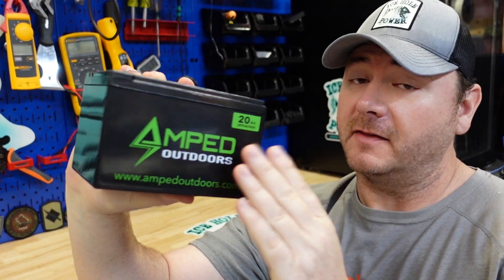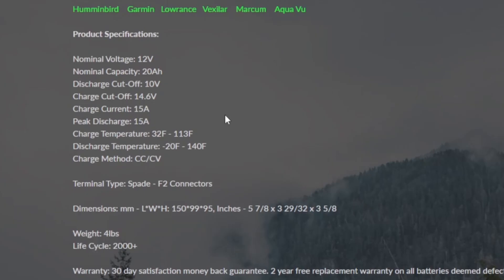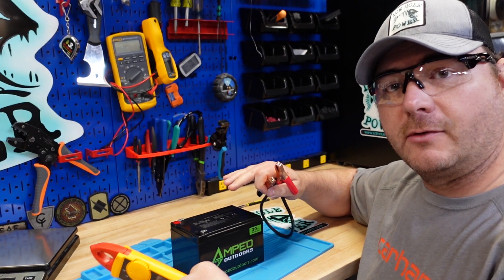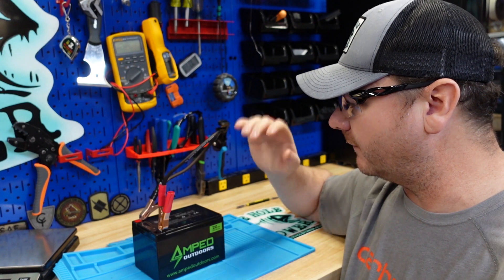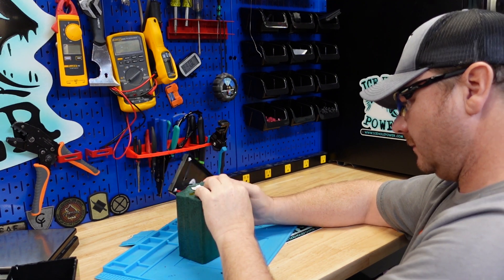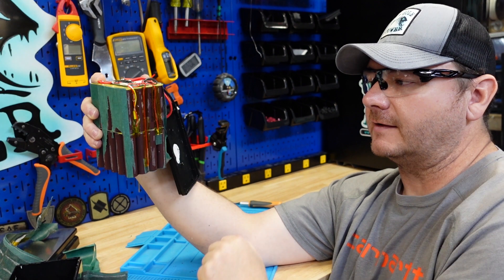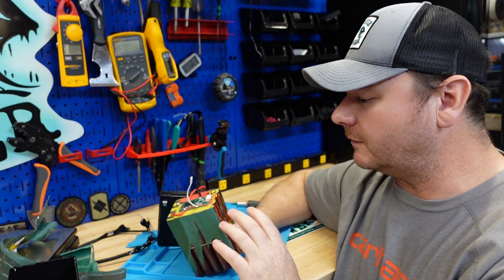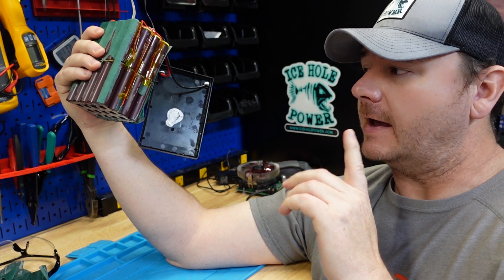Amped Outdoors 20Ah LiFeP04 Review and Teardown (Live Scope Battery Replacement)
In this video I test and teardown the new Amped Outdoors 20Ah LiFeP04  Lithium Battery. If you are looking for a drop in replacement battery for Garmin Live Scope, I think this could be a great option.

I just don't have time to answer all the emails asking for battery or electrical advice.